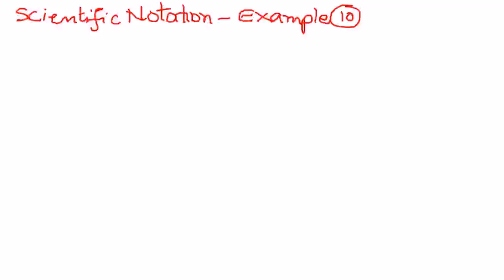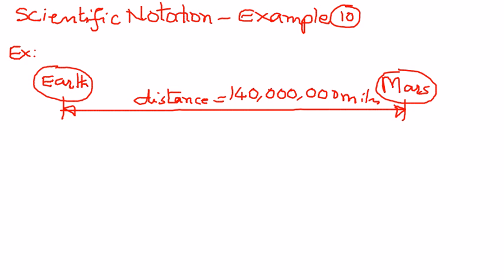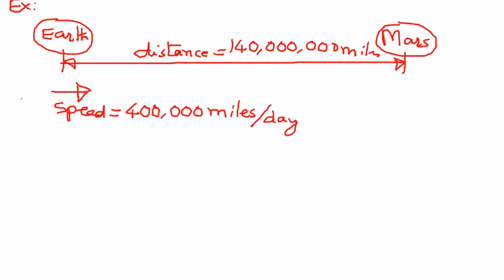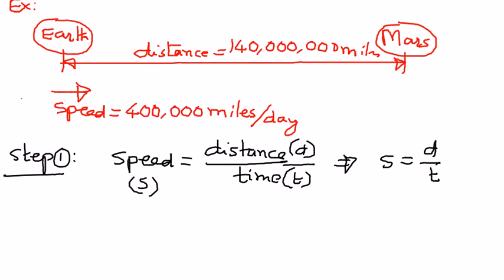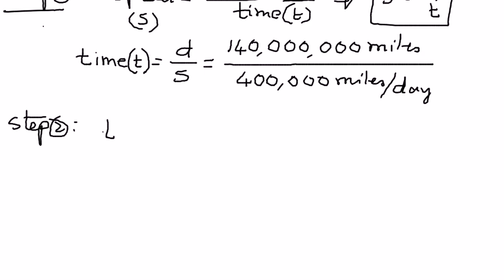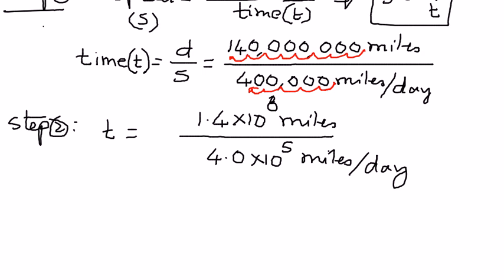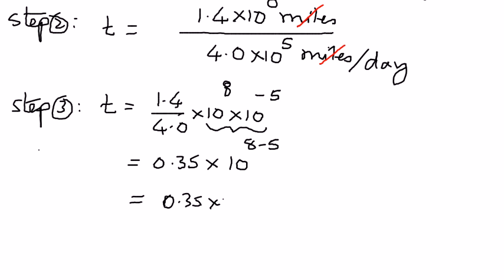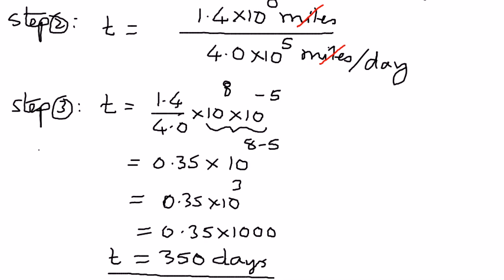Scientific Notation -- Example 10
In this presentation we will explain scientific notation with easy to understand examples